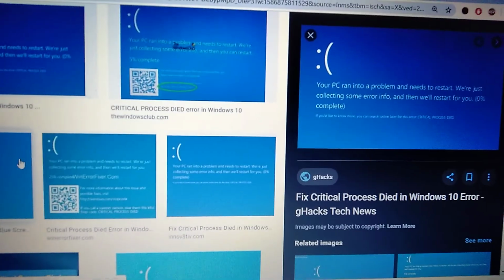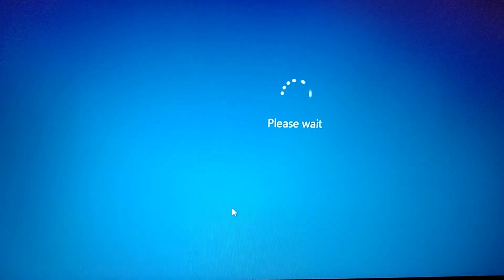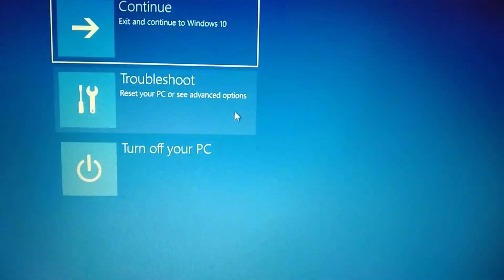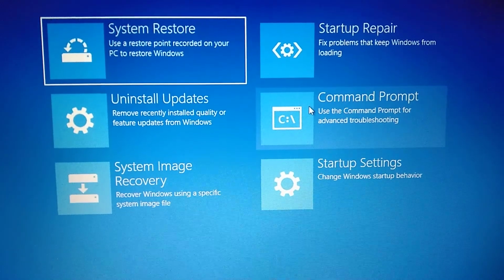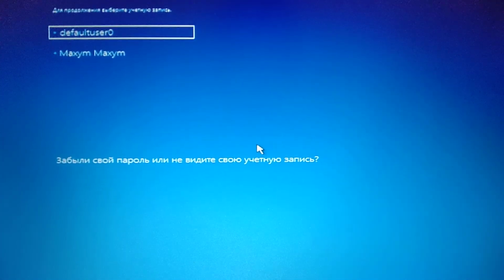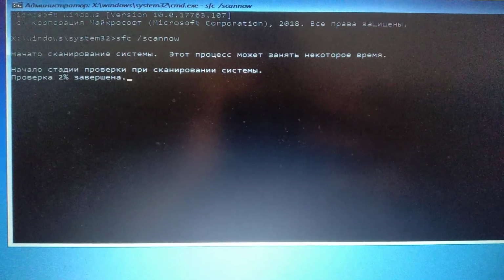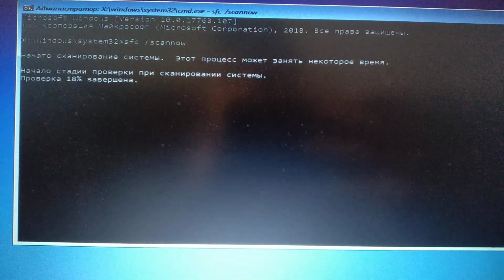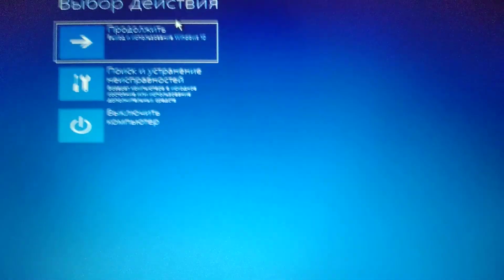How To Fix CRITICAL_PROCESS Error In Windows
If you don't know How To Fix CRITICAL_PROCESS Error In Windows, this video is for you.